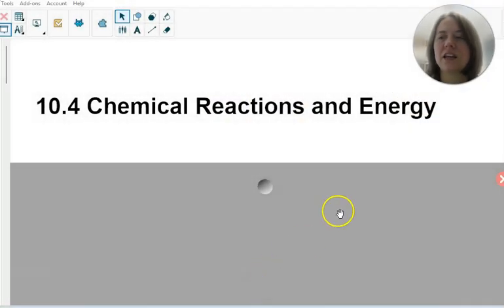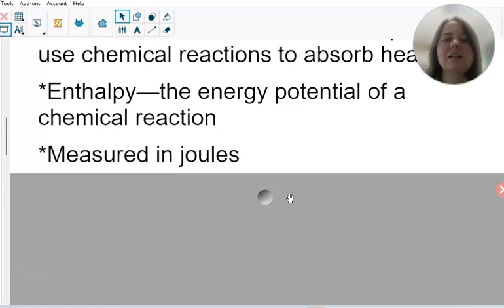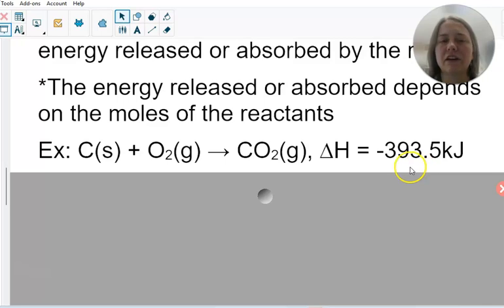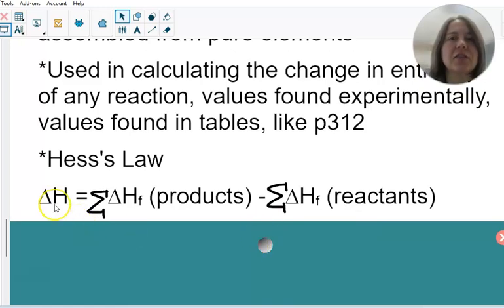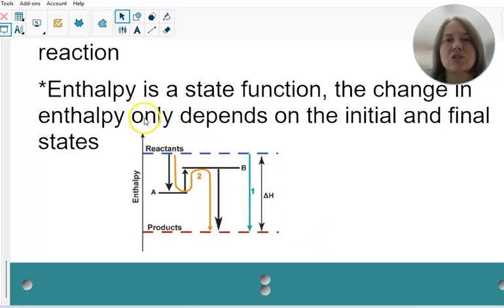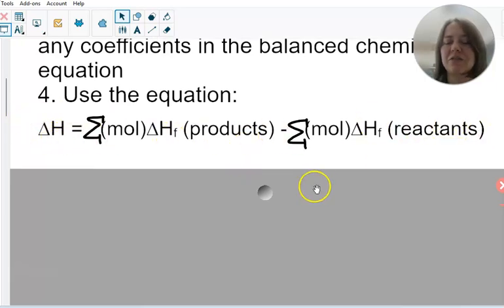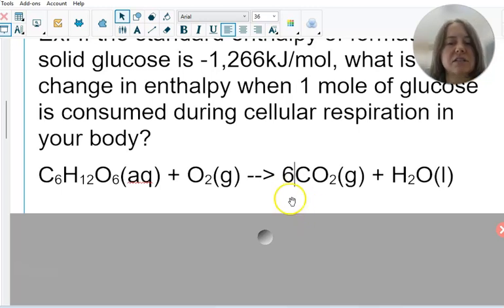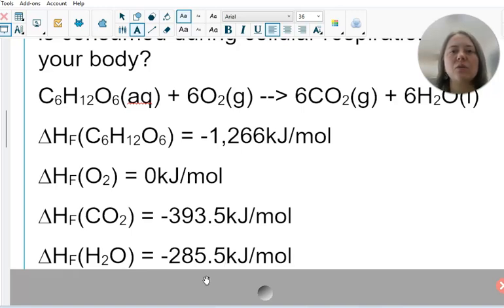Chemistry Ch10.4 Part 5